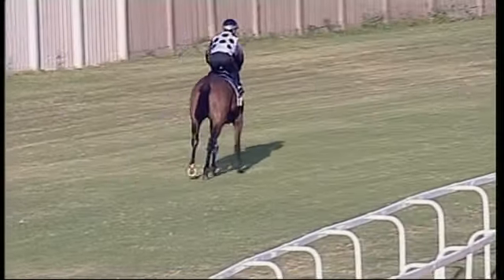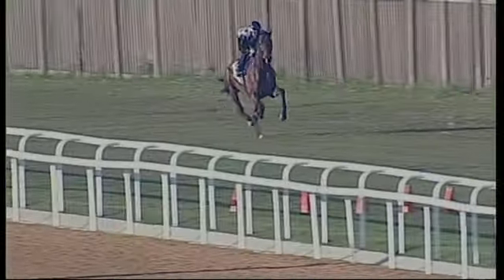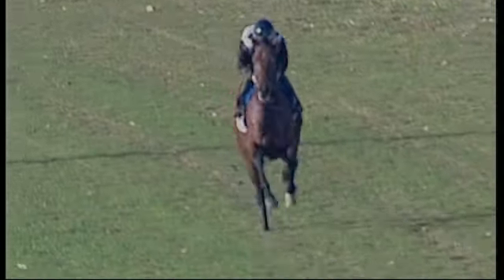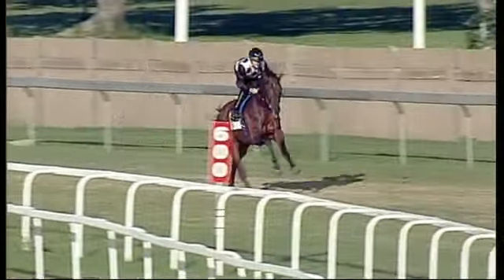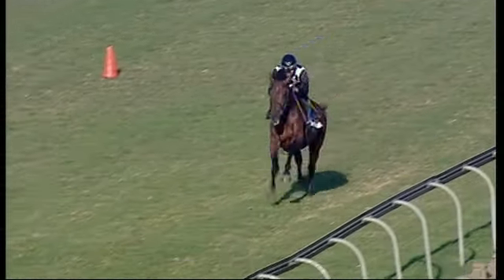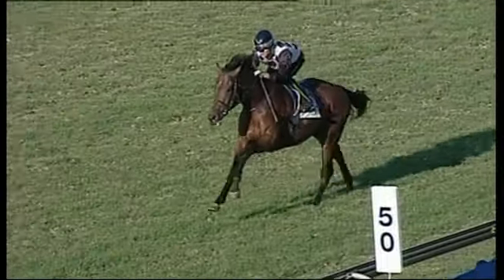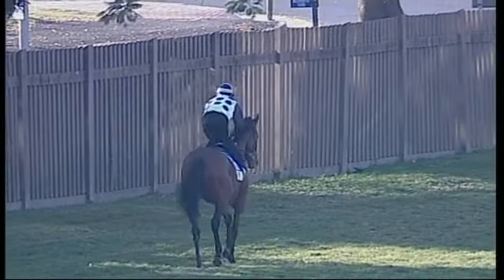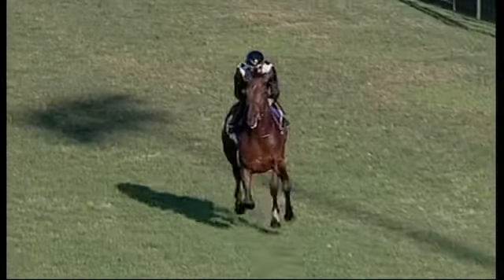Greyville 26062014 July Gallop : Futura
Uploaded by GoldCircleRacing, South Africa, YouTube Channel